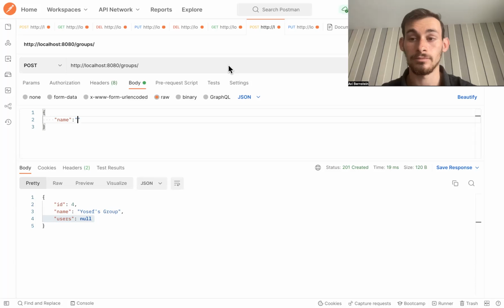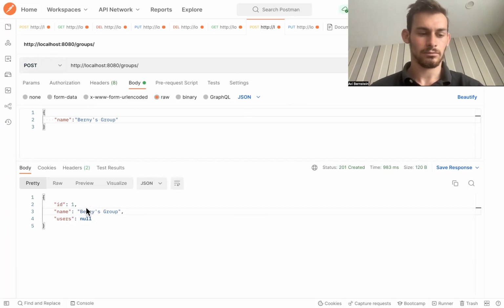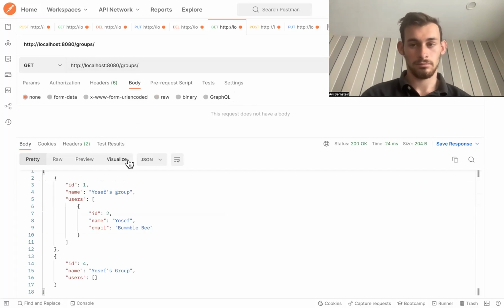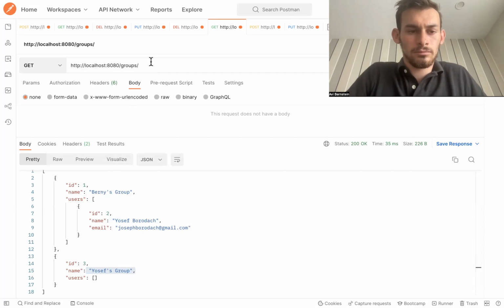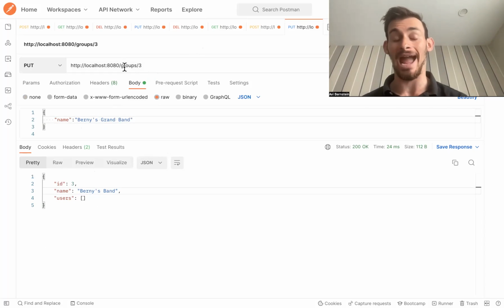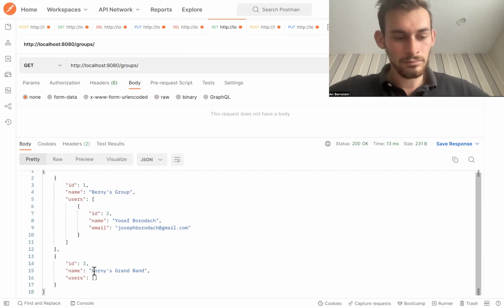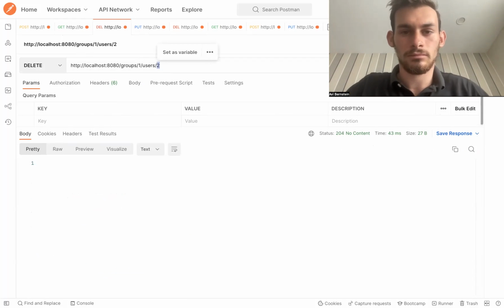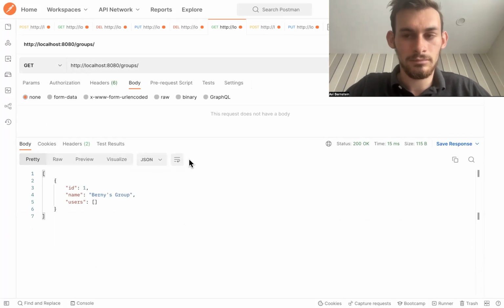Phase 1 of DataStore Project (YU Summer course 2022)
This is an overview of our DataStore project during the summer. The goal was to convert java objects that resembled 'groups' and 'users' into relational database tables and then perform basic Rest API operations (CRUD) on those tables. We used Quarkus to run out web application - as opposed to running a remote server - and we tested our API through Postman.